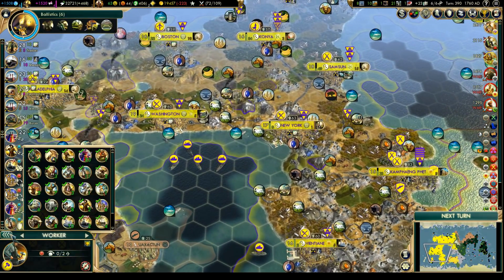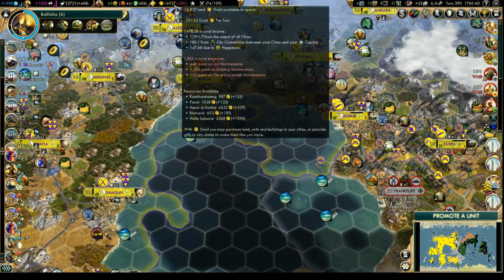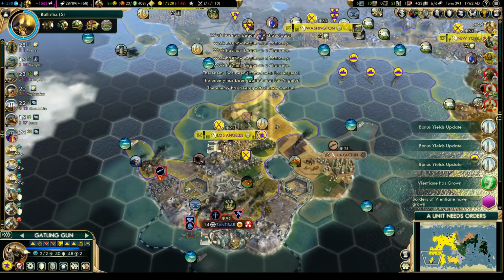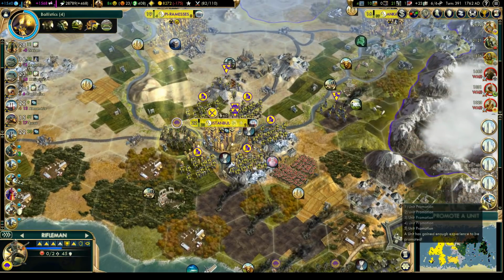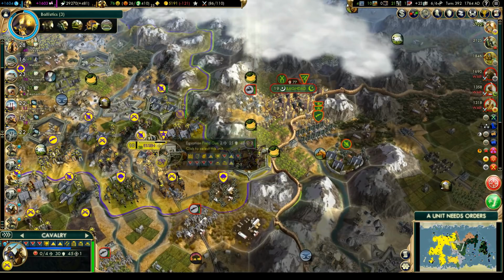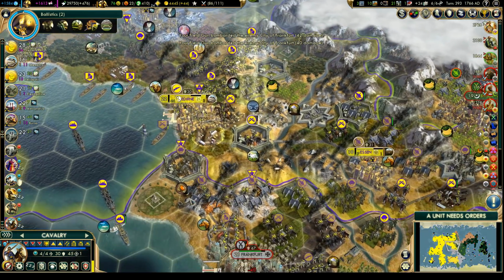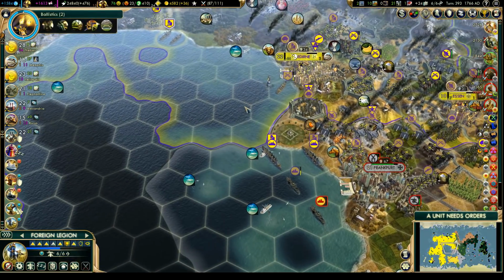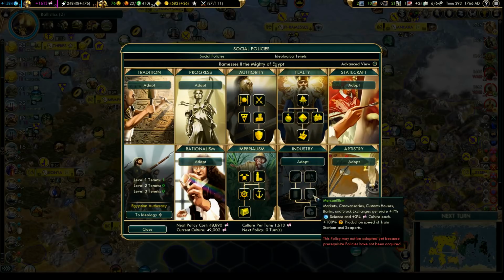Let's Play Civilization 5 Vox Populi - Egypt p.33 (deity, epic)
Playing with Vox Populi mod on a Standard Pangea Plus map, Deity difficulty, epic game pace.